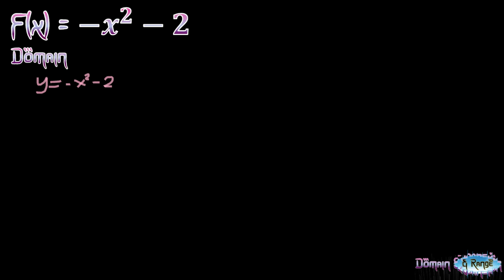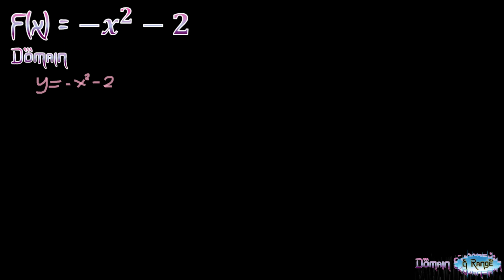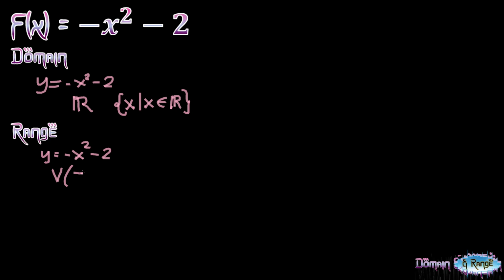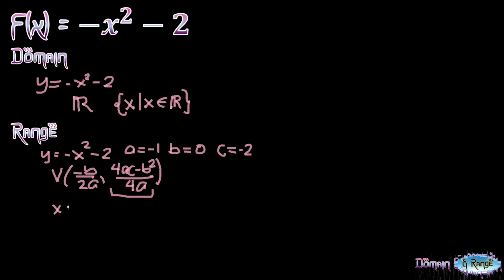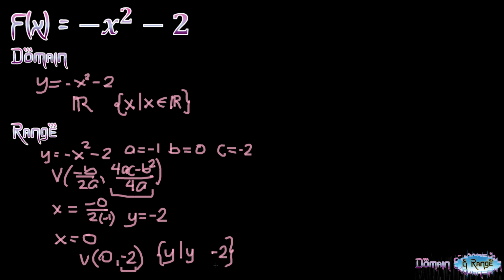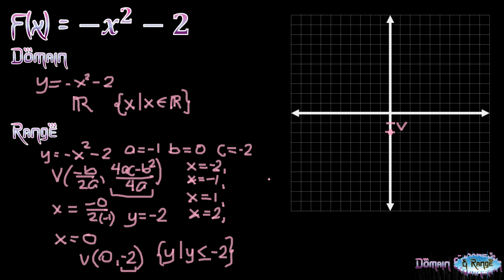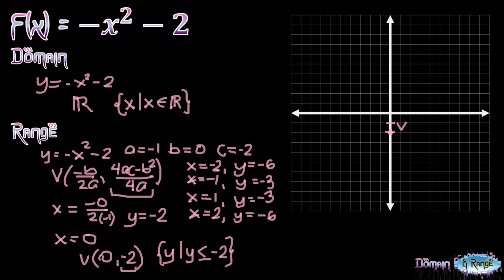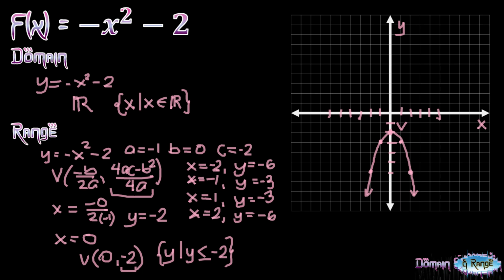Episode 7. Domain and Range of a Quadratic Function_1 |[Domain Expansion (& Range)]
Ryōiki Tenkai - Domain Expansion...(and Range)

Solving the Domain and Range of a Quadratic Function

This video details analysis and processes for identifying the correct Domain and Range of a given function. It also includes a short analysis given the graph of the function.

Credits to
1. MS PowerPoint for video production.
2. Camtasia 2019 for video editing.